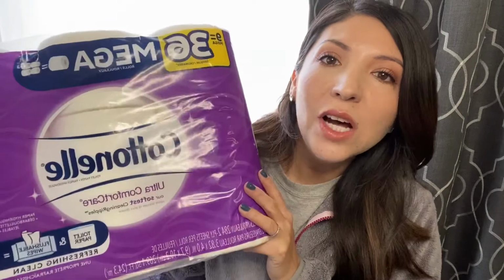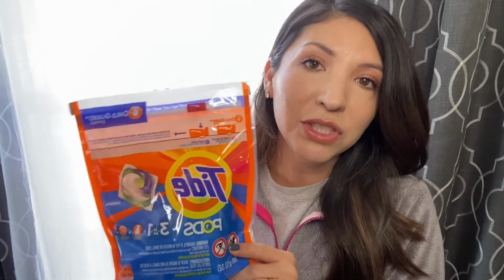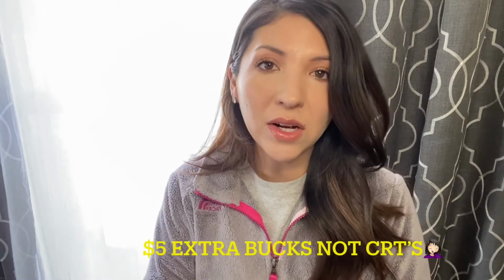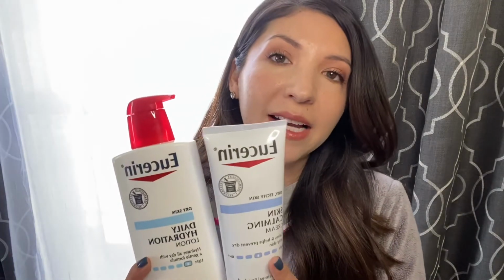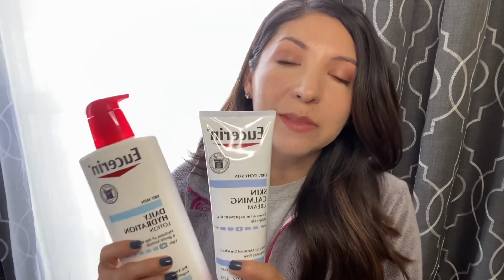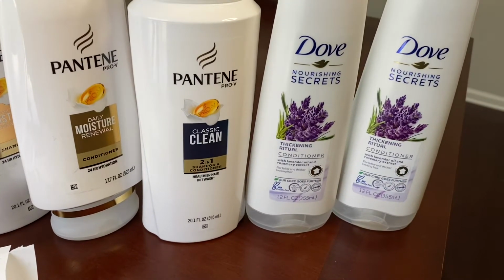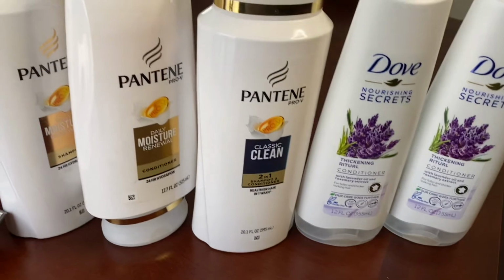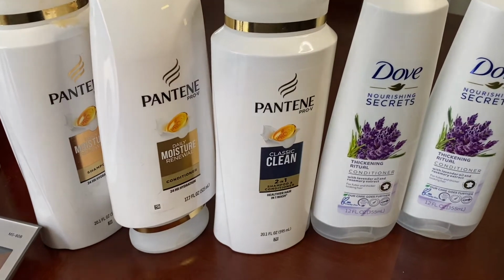CVS Couponing Haul! What I got this week! 11/1/2020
Hi, welcome. This are the items that I got this week couponing. I will be doing a review on the Covergirl mascara, so be on the look out for that video.
I will be doing my best to post videos through out the week.